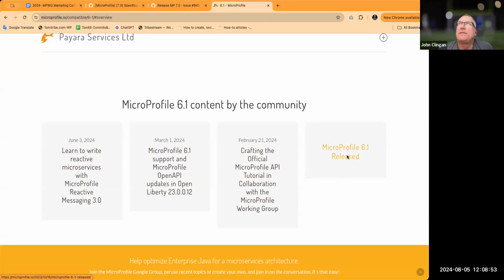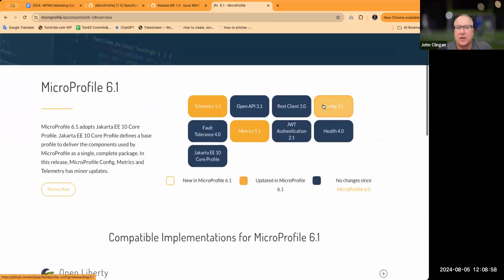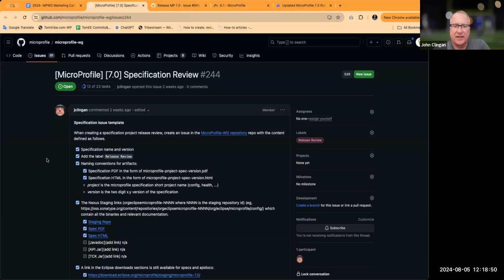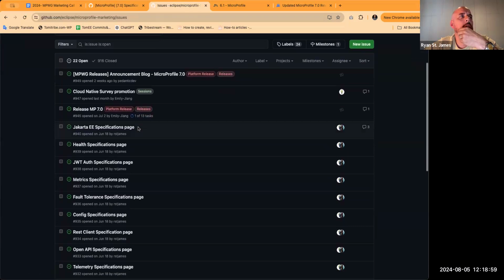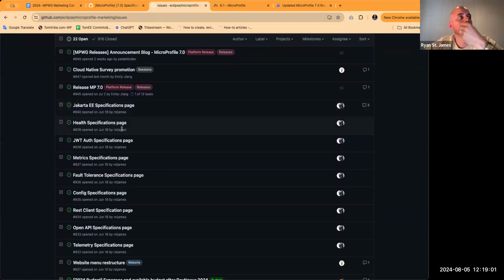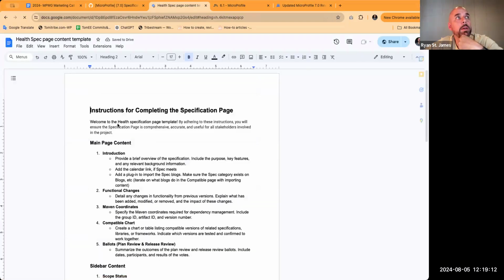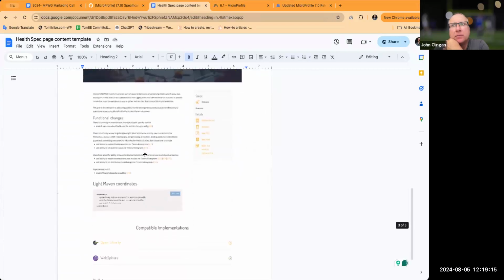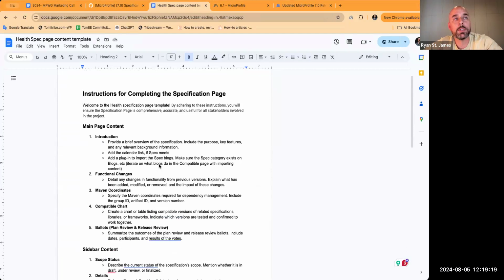August 5th 2024 MicroProfile Marketing Meeting